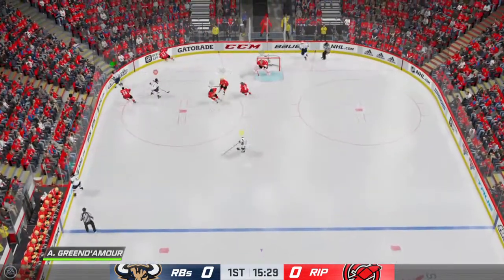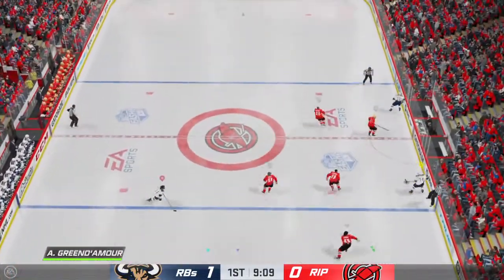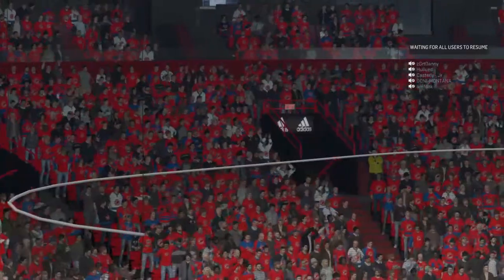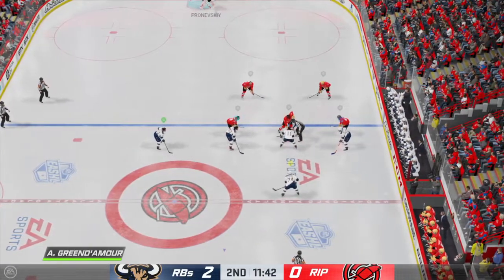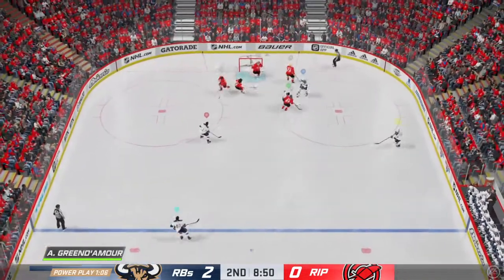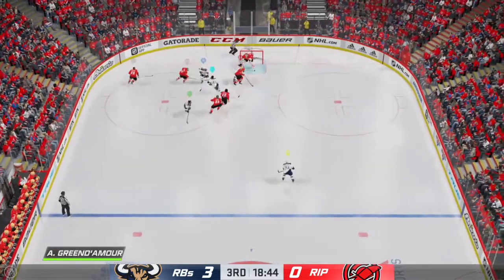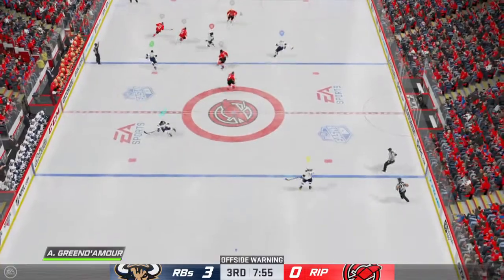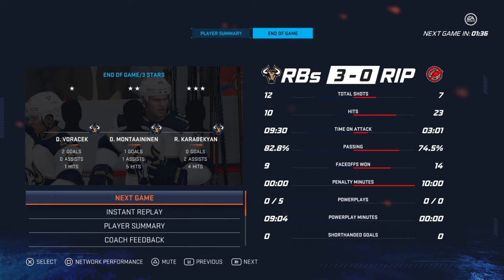RBs - rip #2 rcl6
NHL 20